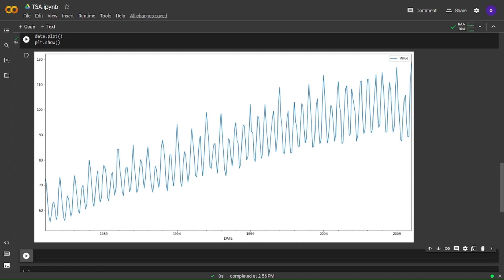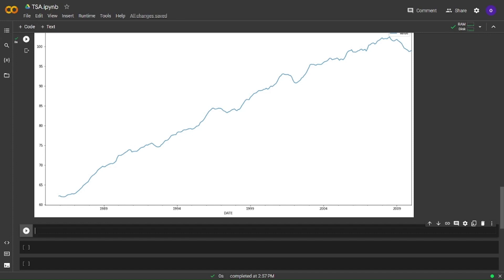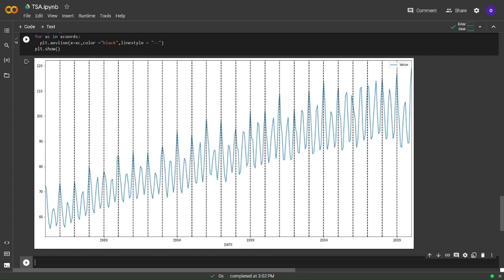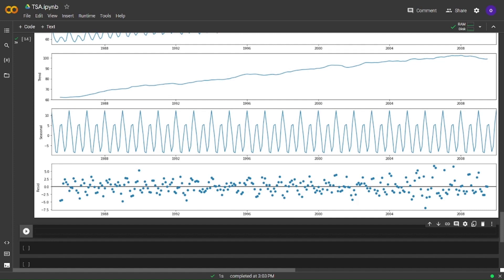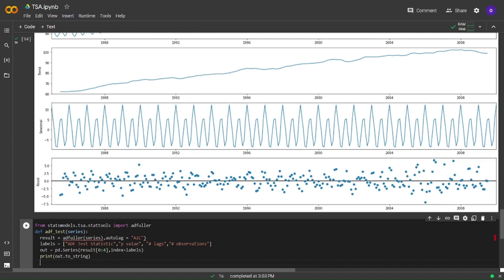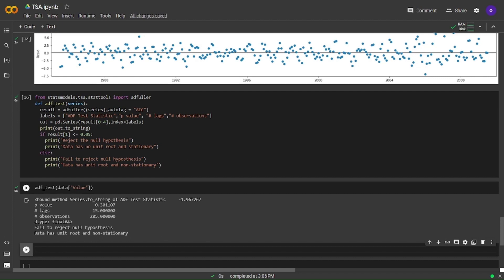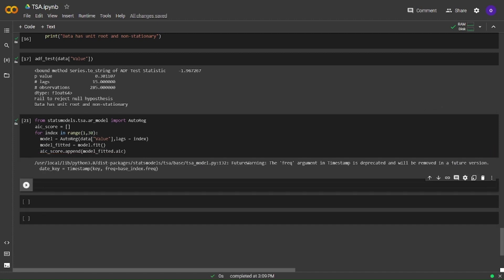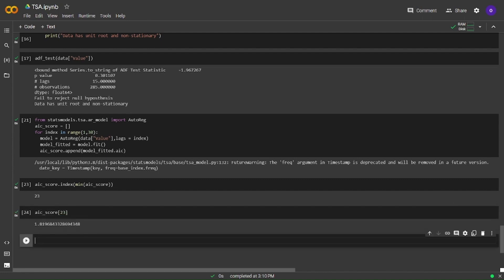Python Time Series Analysis Project - Electiricity Consumption (Time Series Analysis & Forecast)